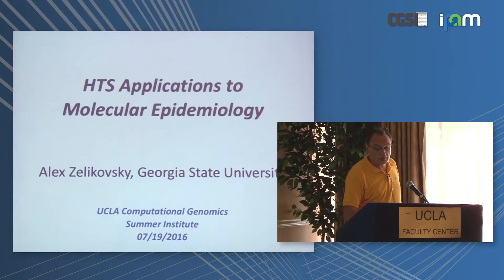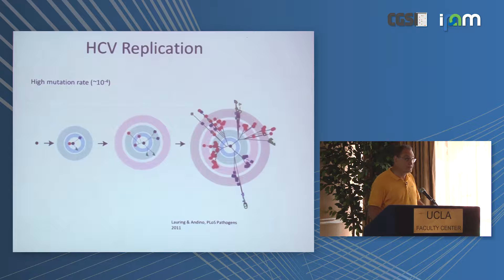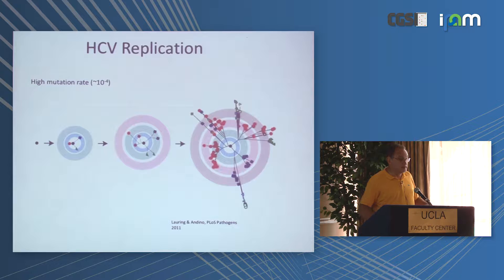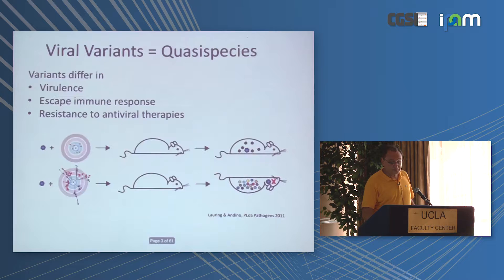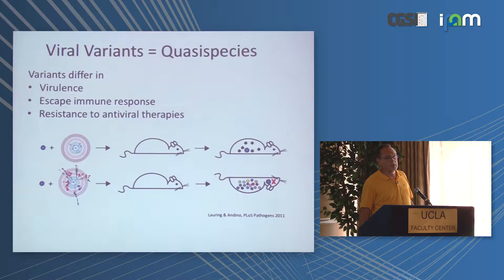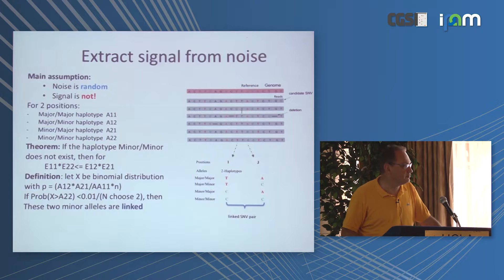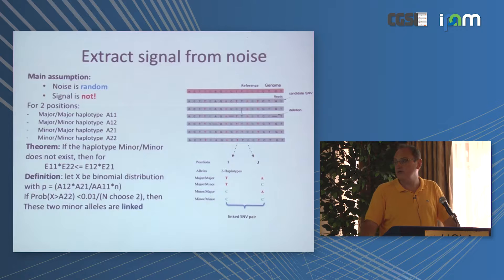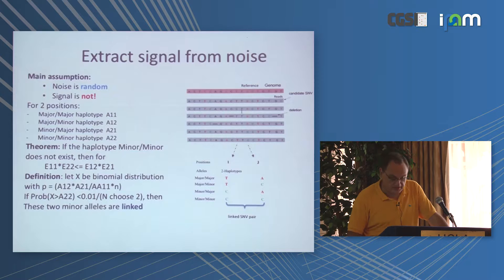Alex Zelikovsky: "High-Throughput Sequencing Applications to Molecular Epidemiology"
Computational Genomics Summer Institute 2016

"High-Throughput Sequencing Applications to Molecular Epidemiology"
Alex Zelikovsky, Georgia State University